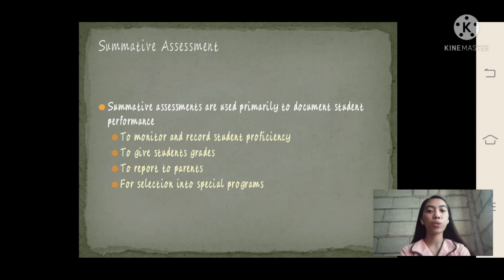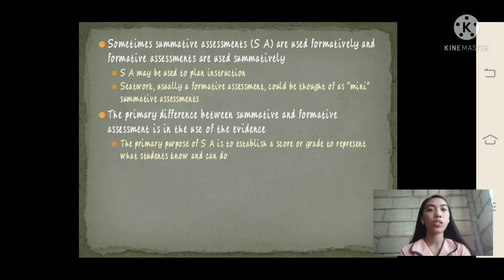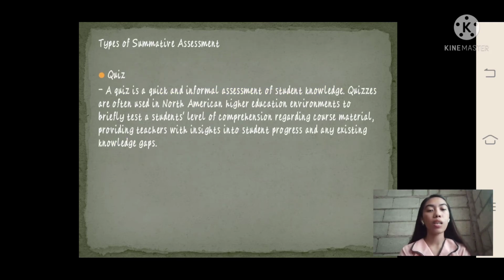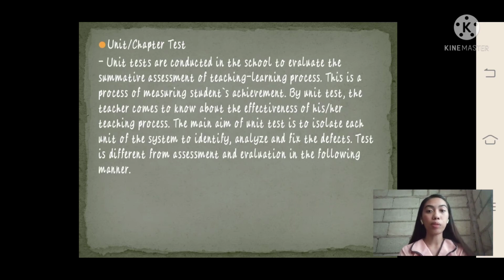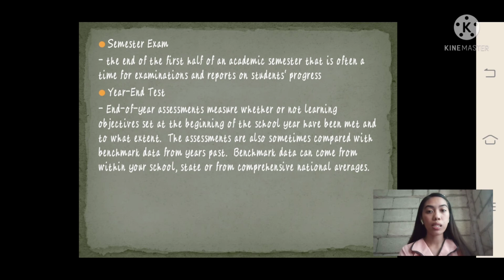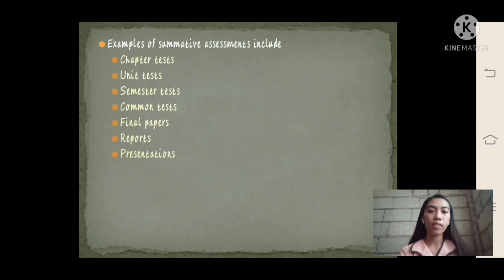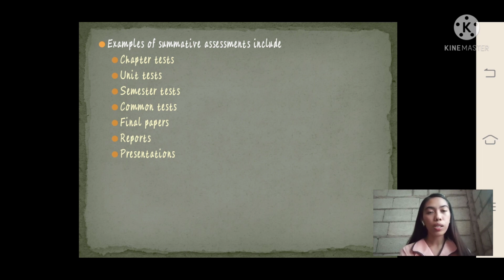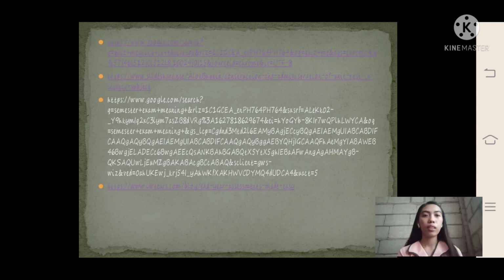Assessment of Learning - SUMMATIVE ASSESSMENT